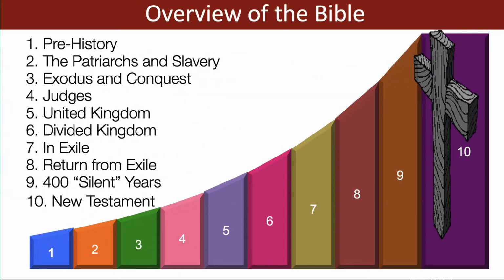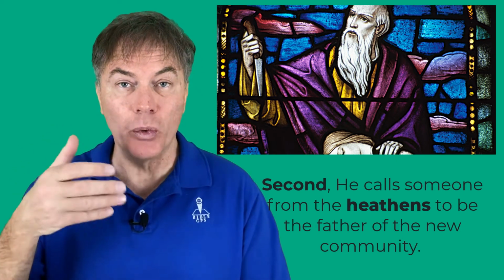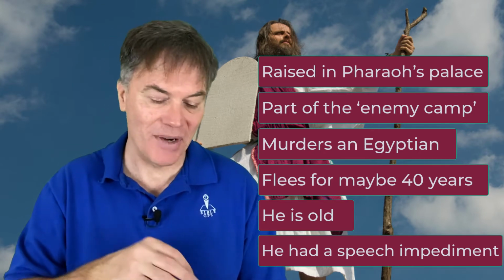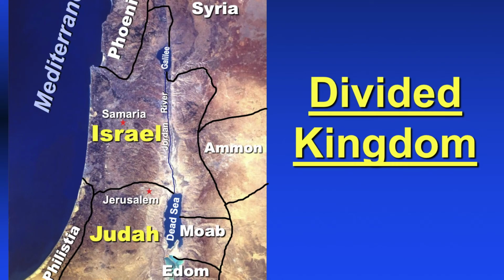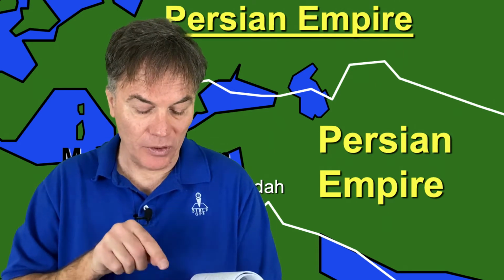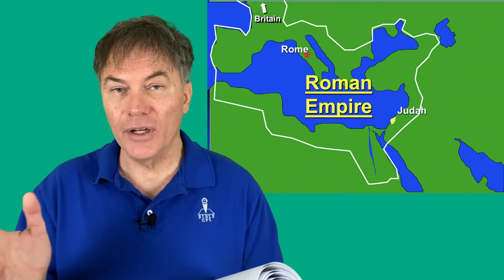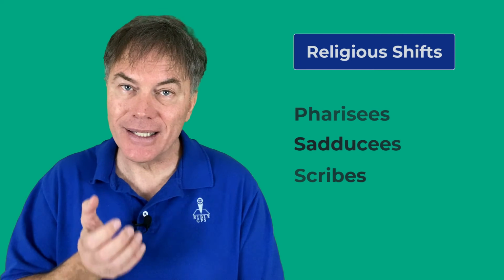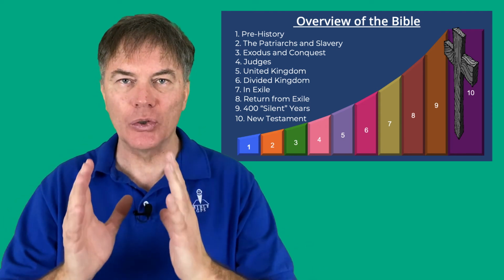Week1: Video 2: The Overview of the Bible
Bible GPS Disciple Course
In this video, we look at the overview of the bible and how we can navigate the bible. The bible is broken down into pre-history, the Patriarchs and Slavery, Exodus and Conquest, Judges, United Kingdom, In Exile, Return from Exile, 400 Silent Years, and the New Testament.

Join Kobus and he helps us make sense of the bible blocks.

ABOUT BIBLE GPS
The Bible GPS: Life skills through Bible skills
God Positioning System resources that help believers and seekers understand and apply the essentials of the Bible in the 21st century.

✍️10 Week Disciple Course: Discover the message of the Bible as we navigate through the Bible and make sense of the Bible.

👂Podcasts: Listen to important conversations on relevant topics, such as the challenges men experience - especially where abuse is involved.

📺YouTube: Join Rev. Kobus Genis for weekly inspirational messages as he brings the Bible into our everyday lives and challenges.